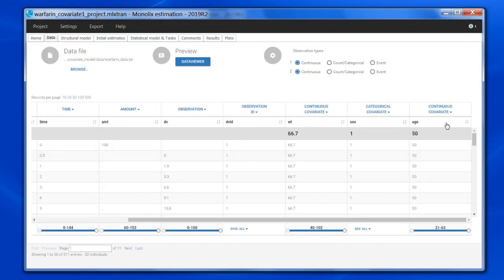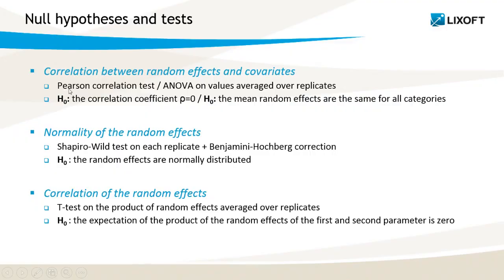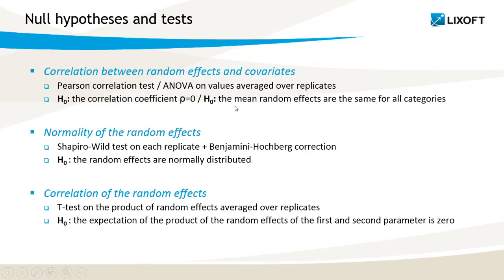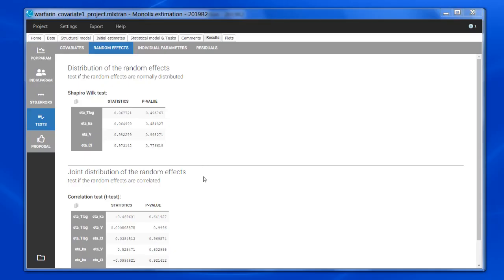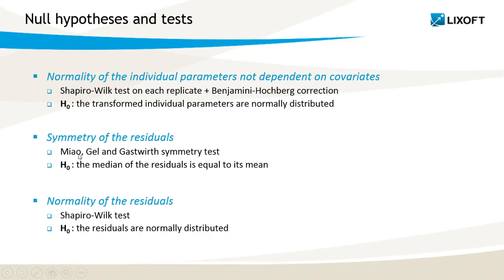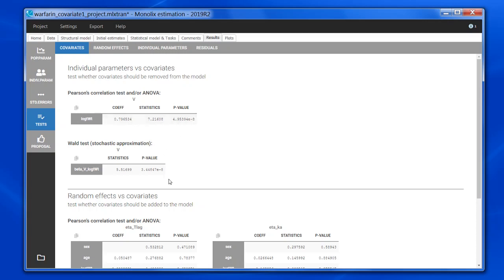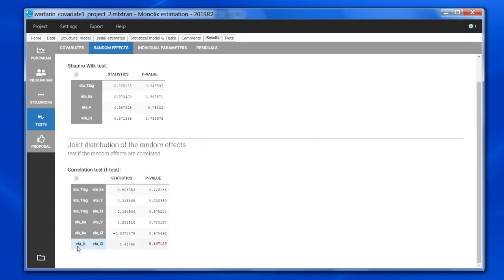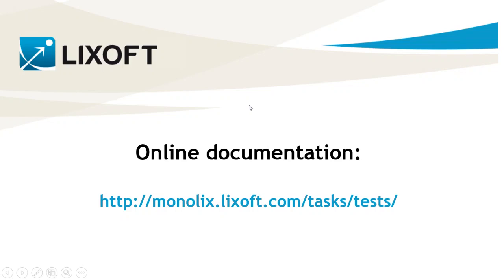Feature of the week #79: Understanding and using the statistical tests in Monolix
The statistical tests complement the diagnostic plots to guide the user in the development of the statistical model. This video explains what they mean and how to use them.